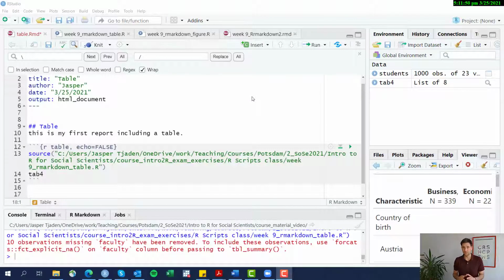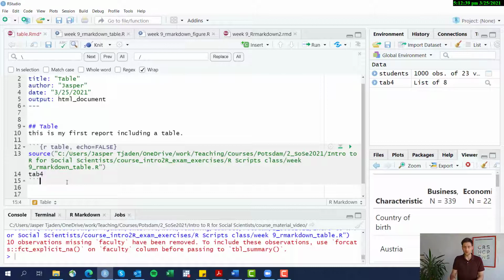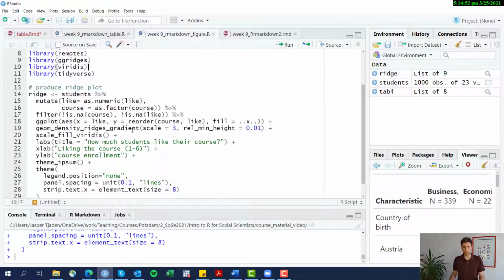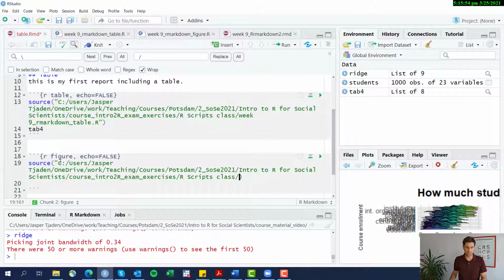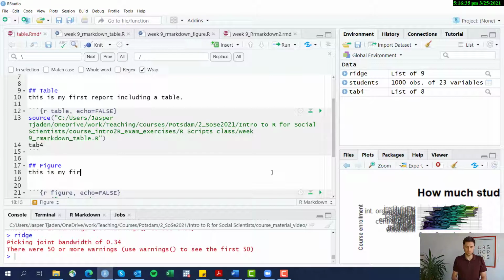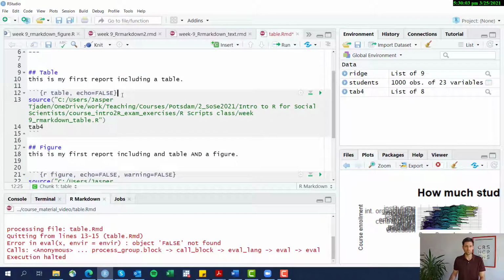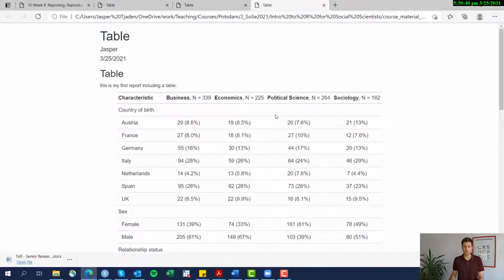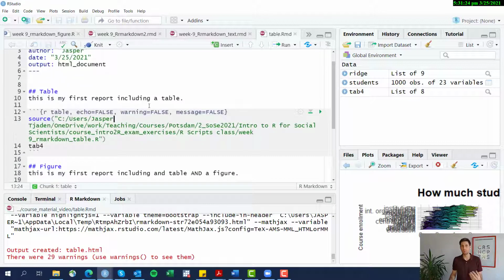Week 10: Adding a Figure to Report (Markdown)